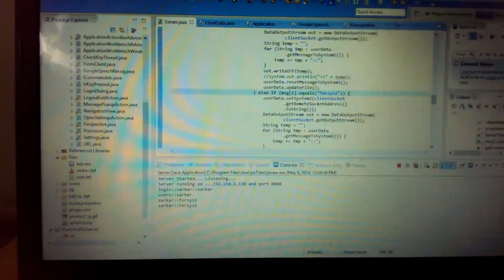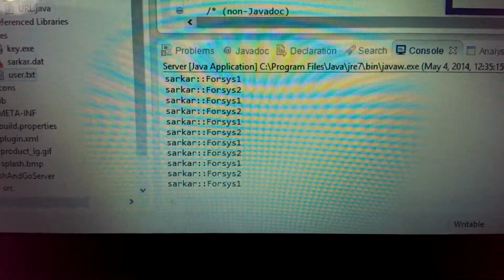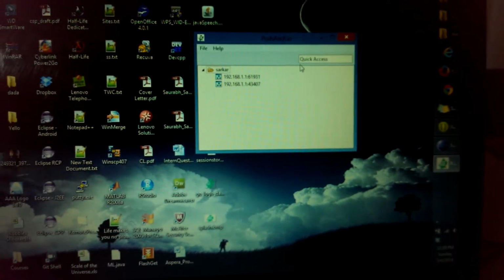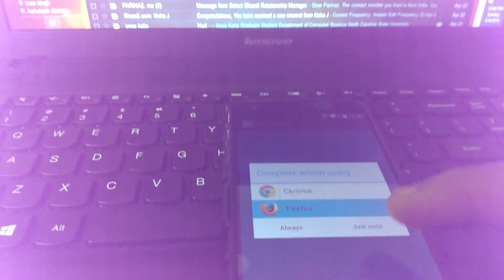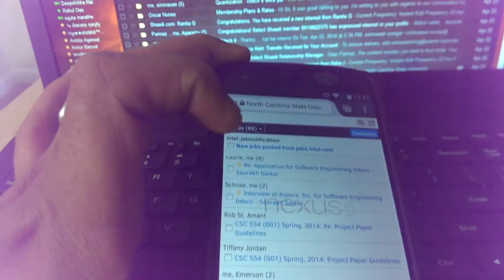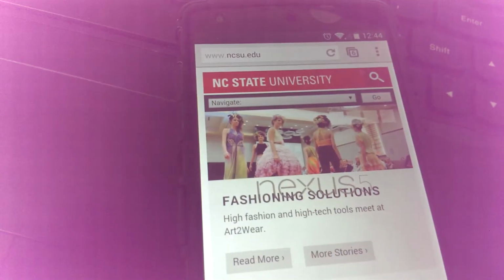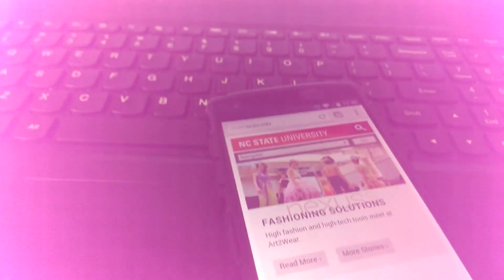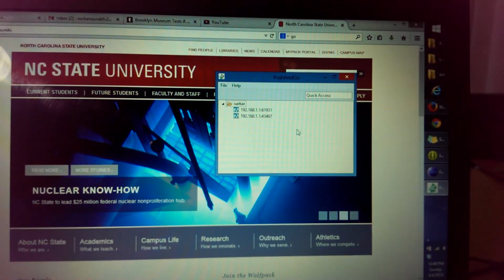NCSU CSC 554(001) Project Demo Video 1 :: PushAndGo - Saurabh Sarkar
This is an interactive tool to transfer task from one device to another, for example from laptop to smart phone. So that you can work on the Go. :)
This is the first part of the 2 videos. This it the tool demo by the developer. Second part would be the user experience demo.